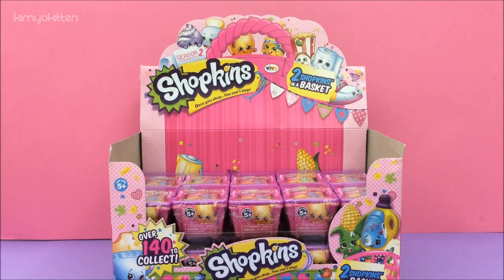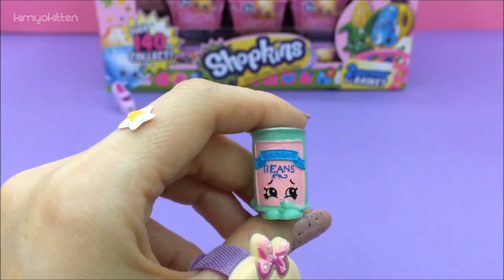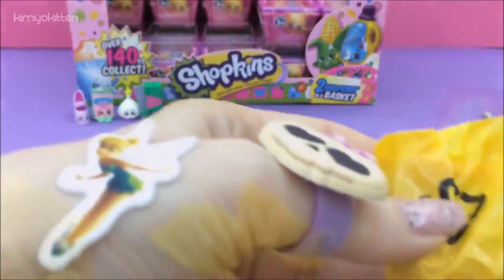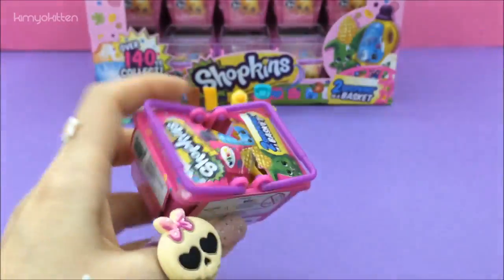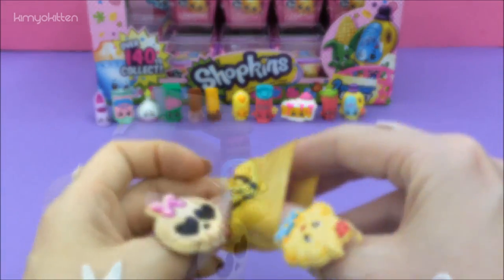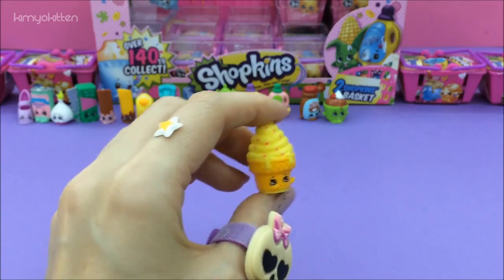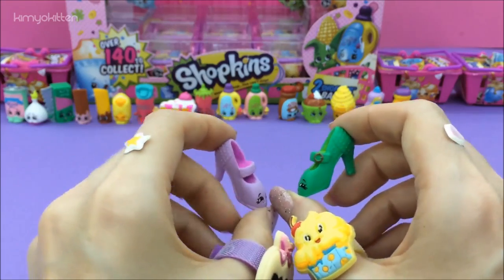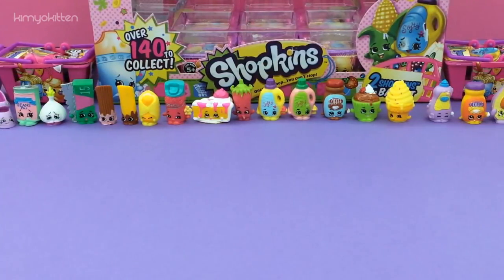Shopkins Season 2 Blind Baskets | KIMYOKITTEN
Today We Will Open 10 More Shopkins Blind Baskets!  Again, we got lucky and had no doubles! Yay!

Today we got:

Heels (purple, green)
Bart Beans
Garlic Rose (white)
Al Foil
Danni Danish
Bree Freshner
Silly Chilli
Sarah Softner (yellow, pink)
Ice Cream Dream
Dishy Liquid
Dippy Avocado (purple)

Rare
Cherry Churro (pink, chocolate)
Pecanna Pie
Toffee Coffee (yellow, brown)
Cupcake Chic
Cornell Mustard

Shopkins Catergories:
Homewares
Cleaning & Laundry
Shoes
Baby